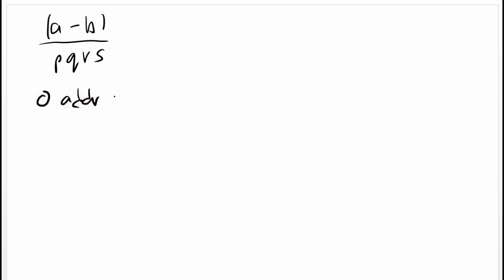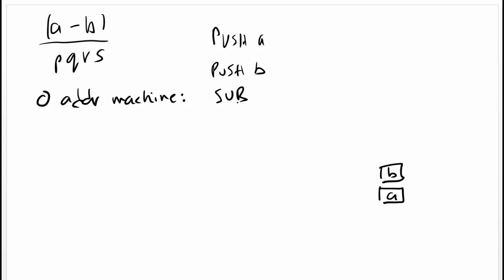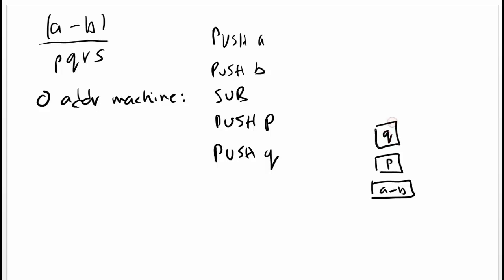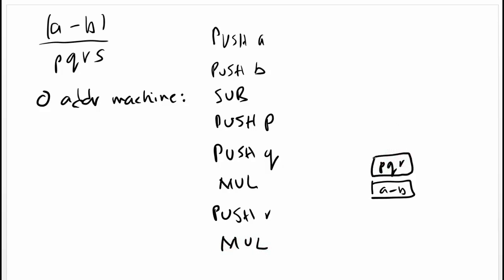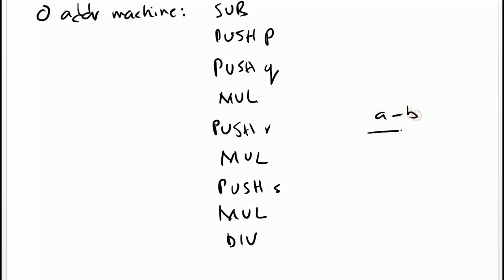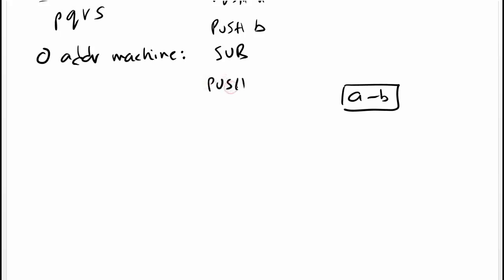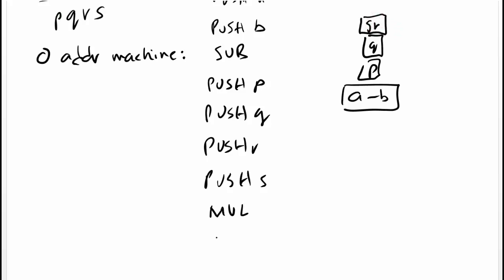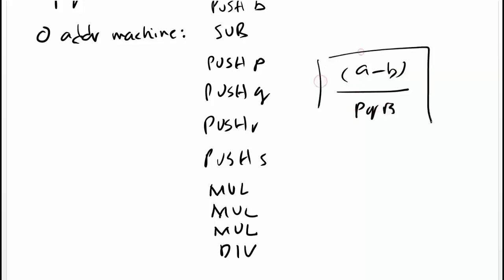Chapter 5: Instruction Set Architecture Part 2 - Exercise on 0-address machine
This video is a part of a Computer Organization and Architecture (COA) undergraduate course, i.e. the hands-on part of 0-address machine computation.